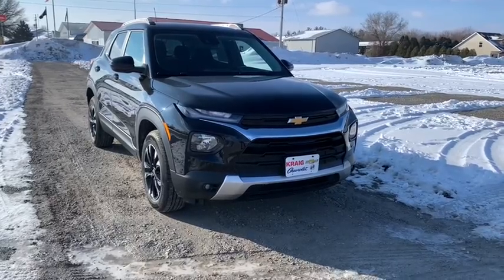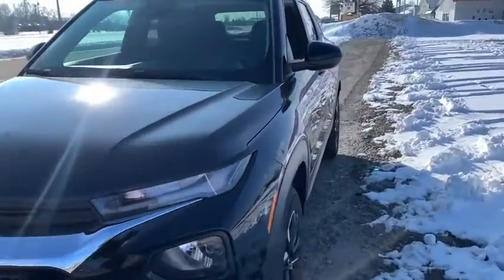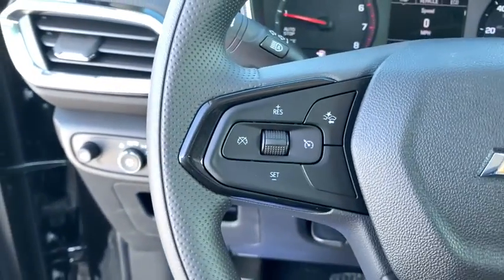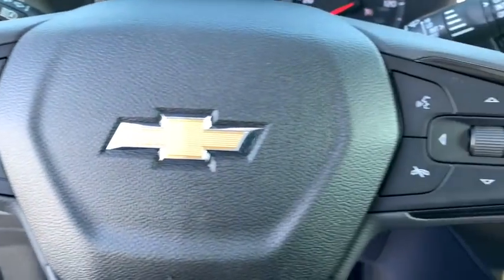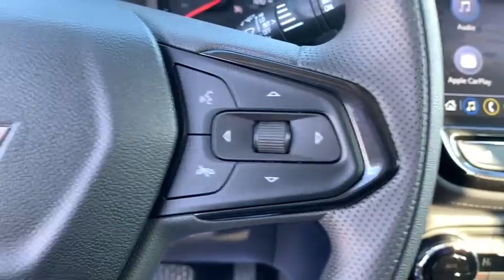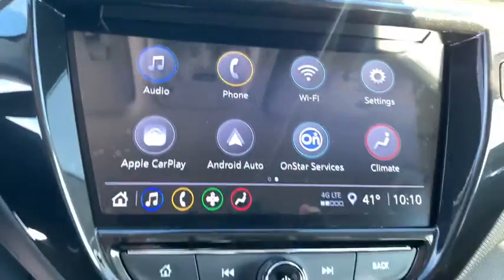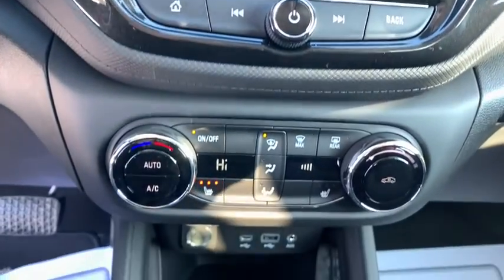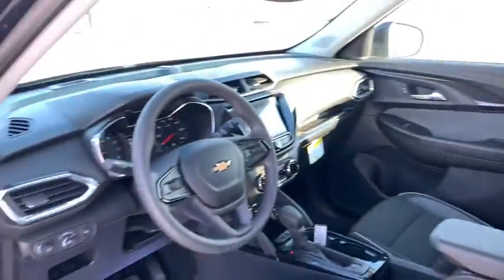2021 Chevrolet TrailBlazer Oskaloosa, Knoxville, Ottumwa, Pella, Albia, IA 081711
Mosaic Black Metallic New 2021 Chevrolet TrailBlazer available in Oskaloosa, Iowa at Kraig Chevrolet Buick. Servicing the Knoxville, Ottumwa, Pella, Albia, IA area.

Kraig Chevrolet Buick
1601 A Ave W

***$1,000 Kraig Chevy Buick Trade Assistance: To qualify customer must trade a vehicle that is 2013 or newer with 80,000 miles or less.***$500 Kraig Chevy Buick Finance Cash: To qualify customer must obtain a loan through the dealership. Please see dealer for details.